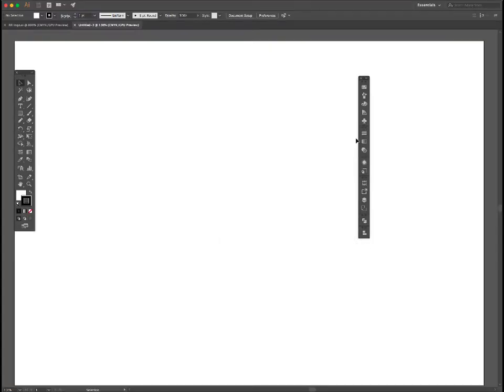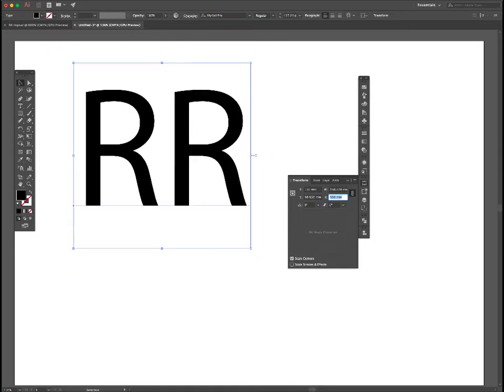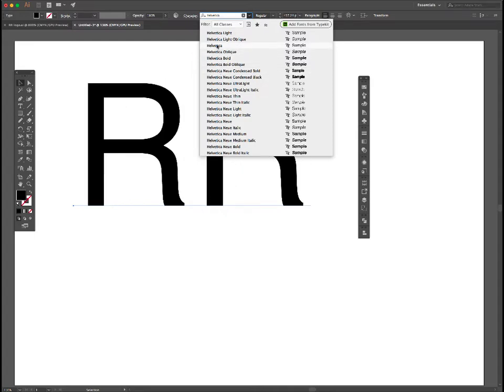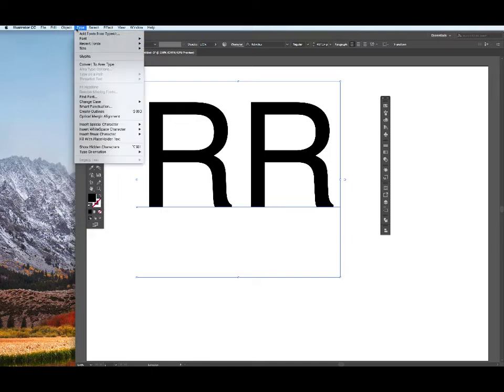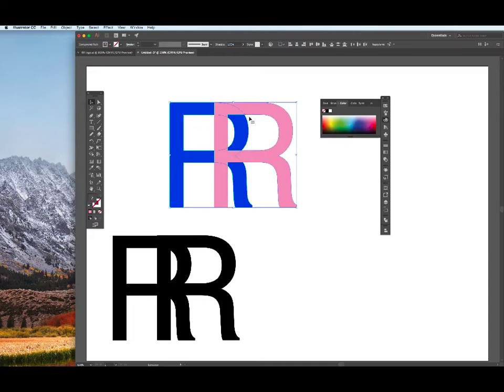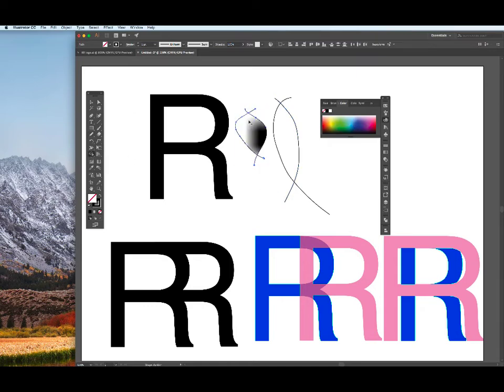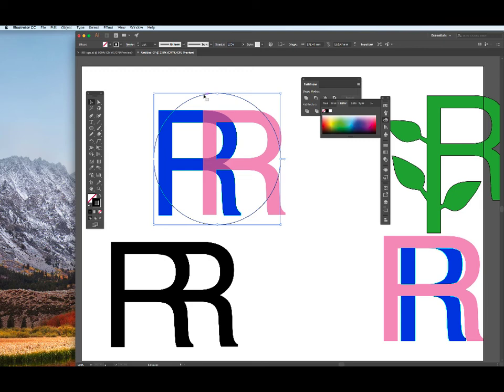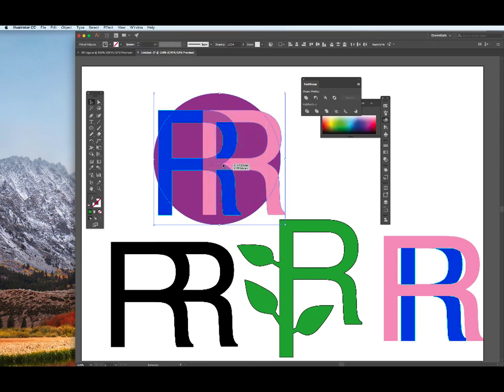Type and clipping mask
Using Typ in Illustrator and a look at clipping masks